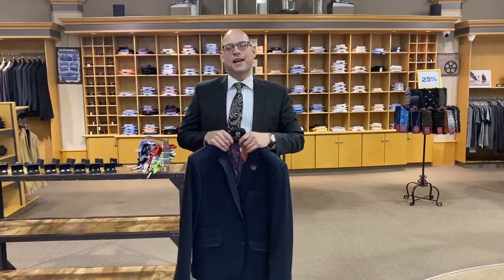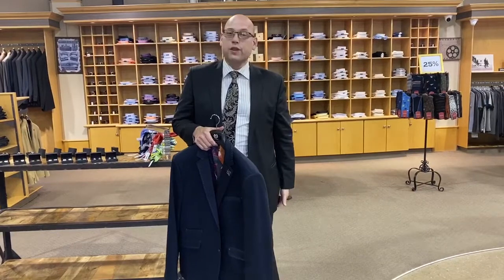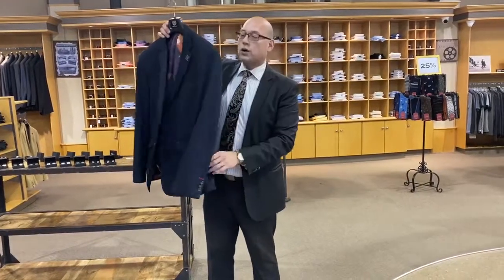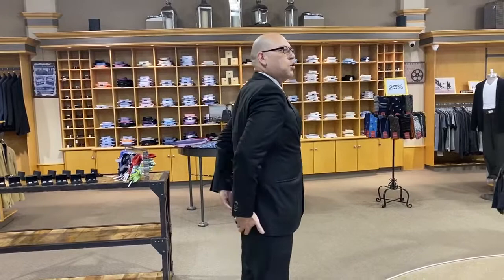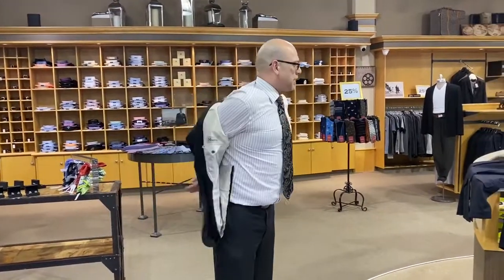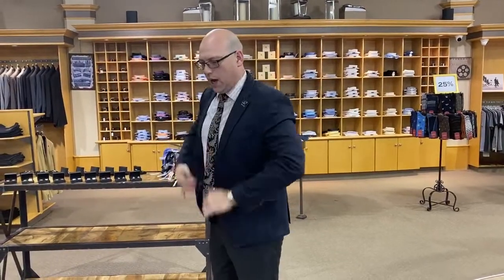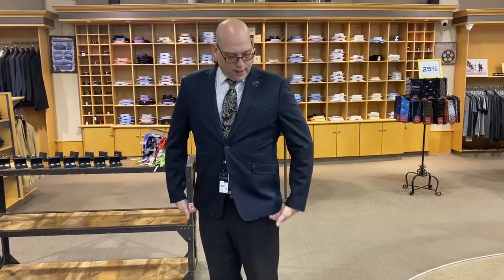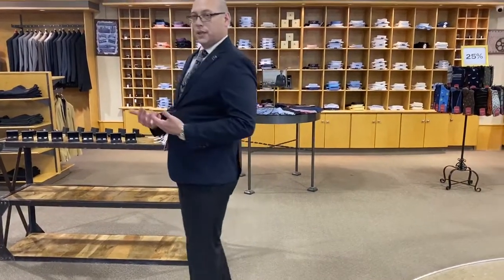Gentlemen's Corner - Sport Coat Etiquette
Sport Jackets are a staple in any man's closet, but how should they fit? Does yours fit? Learn more with Danny.